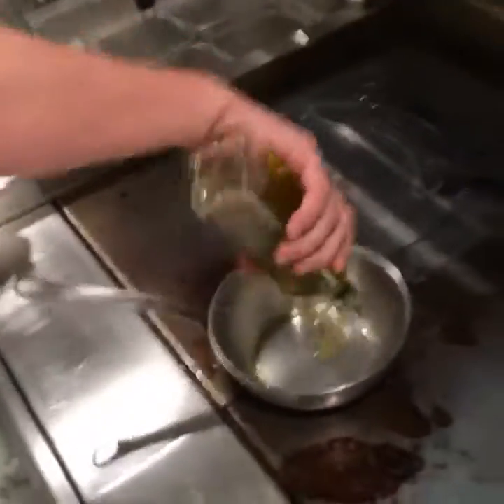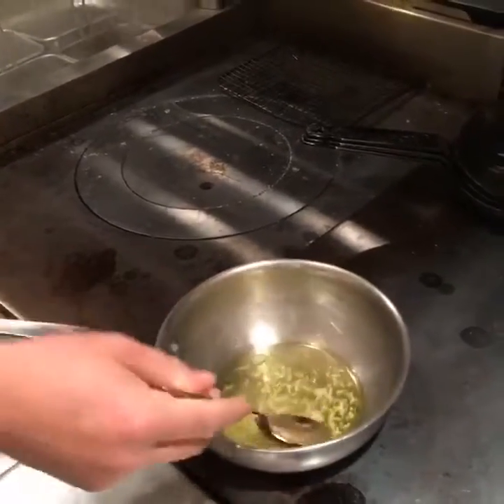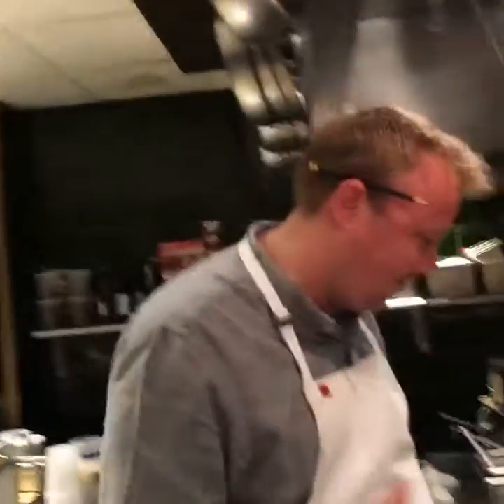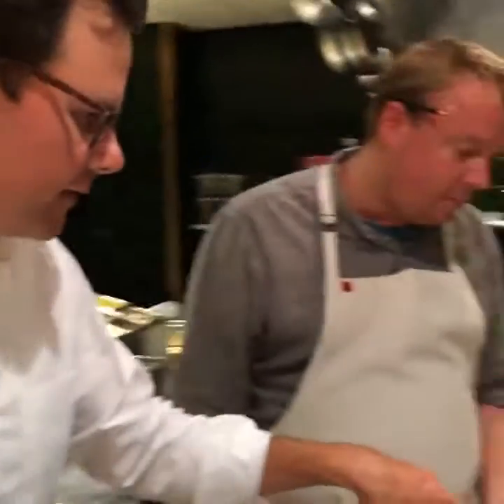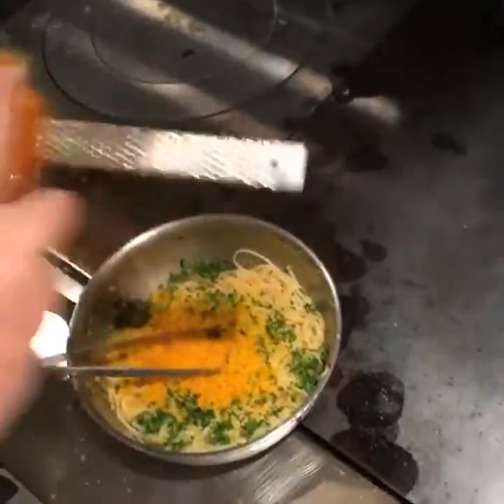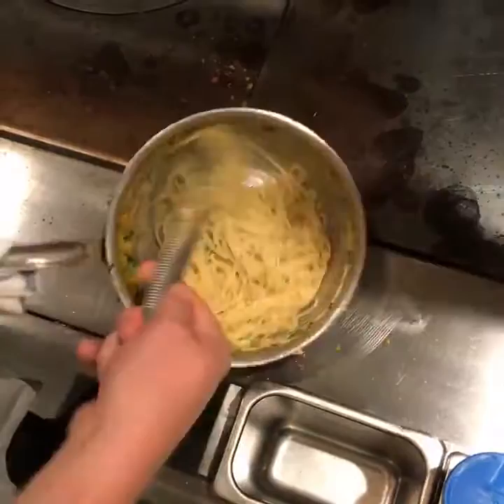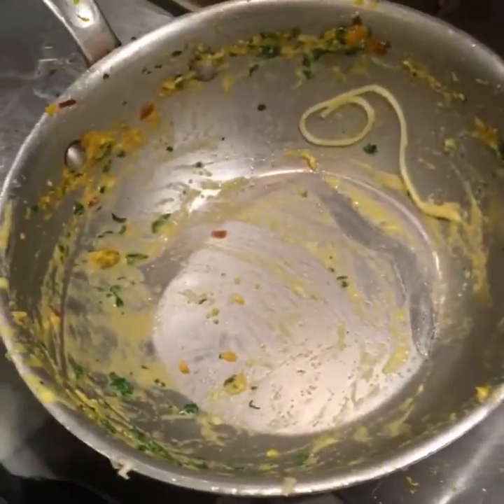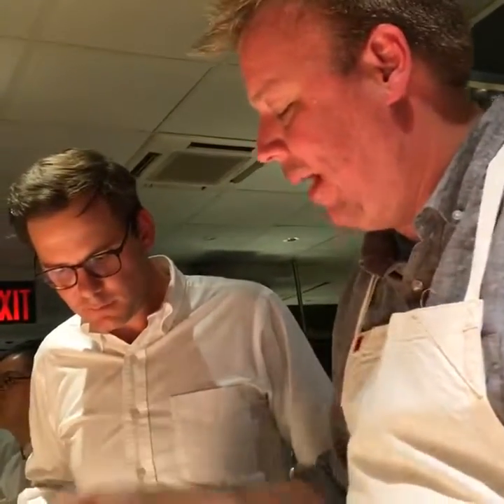Cook Pasta Like a New York Chef | Cooking Light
Learn from Chef Justin Smillie, of Upland NYC, how to make the perfect pasta.

Check out some of our great cooking series!

Cooking Light is America’s #1 food magazine with 25+ years of expertise in making healthy recipes taste great. As the largest epicurean magazine in the country, Cooking Light informs more than 11 million readers every issue with its trademark accessible approach to healthy food and its coverage of fitness, home, beauty, travel, and other aspects of living well.

Cooking Light Magazine is published by Time, Inc.